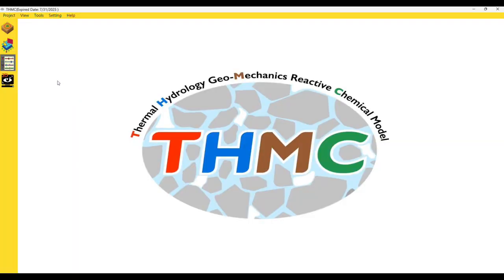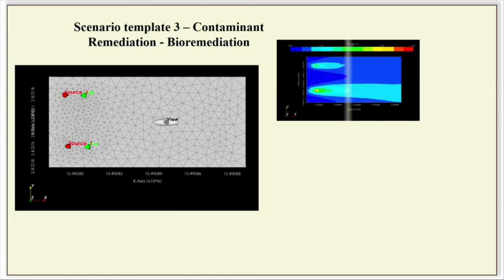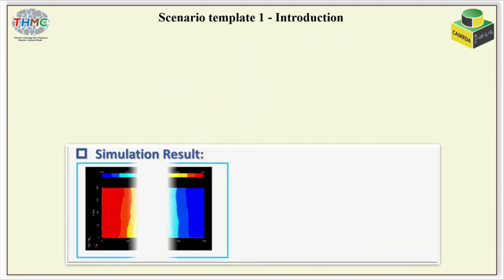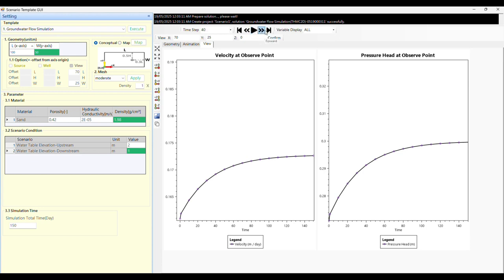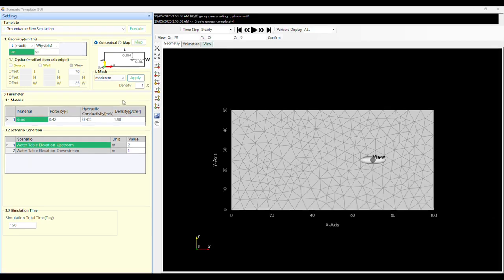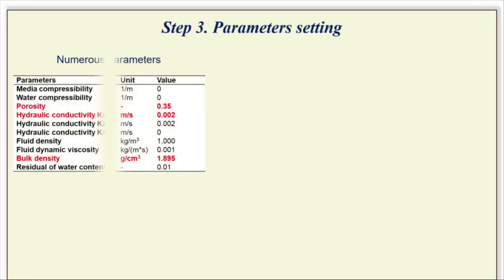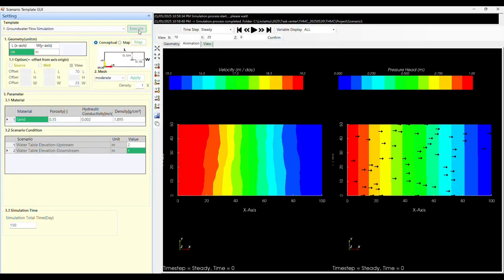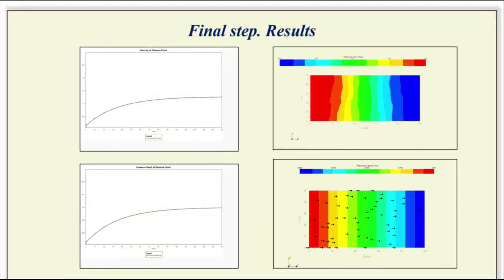THMC Scenario Template 01 Tutorial 地下水流場模擬 Flow Simulation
多國語言支持
多言語サポート
다국어 지원
Hỗ trợ đa ngôn ngữ